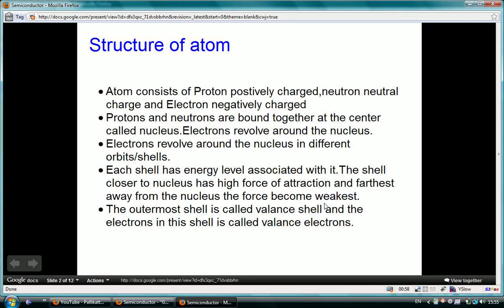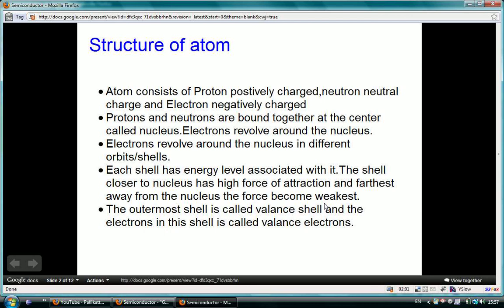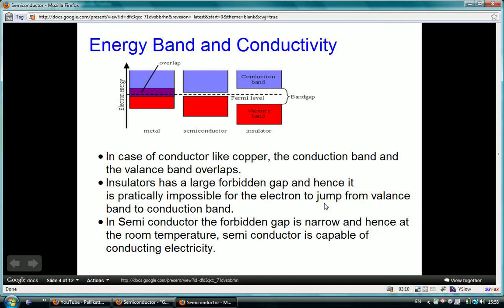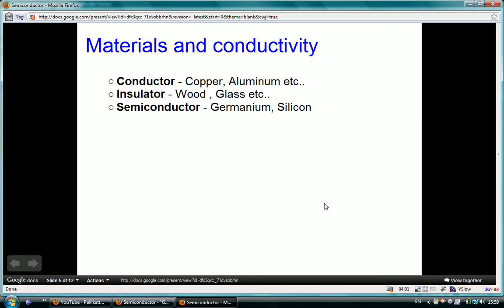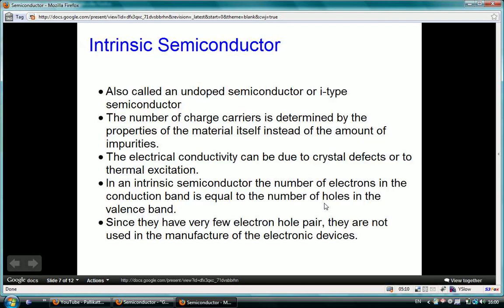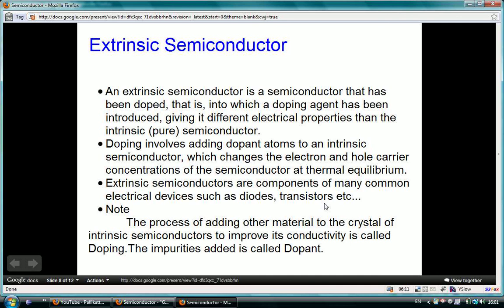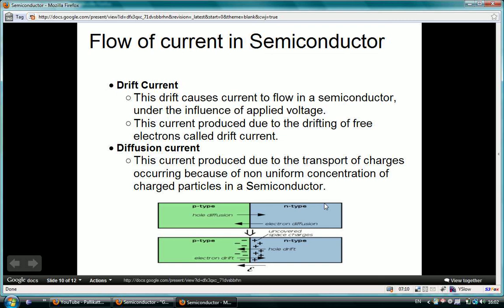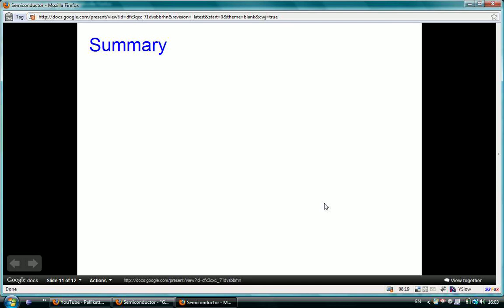Semiconductor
Lecture on the Semiconductor , Describes the basics of semiconductor ,types of semiconductor,